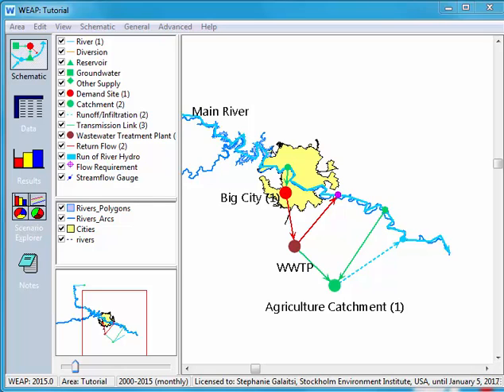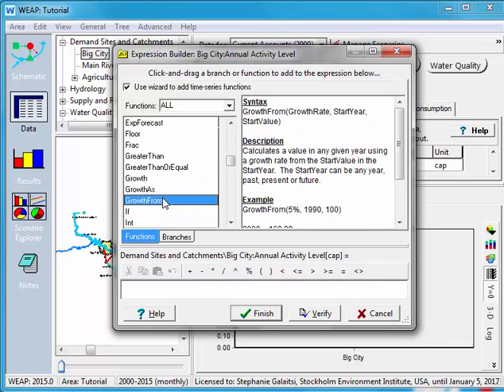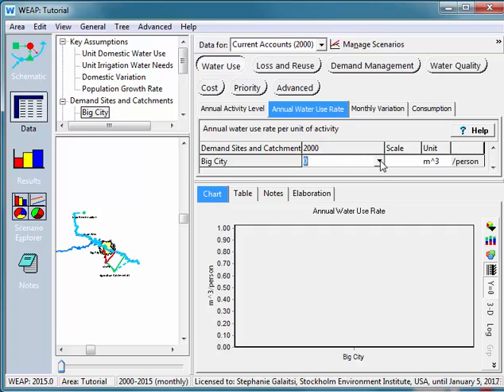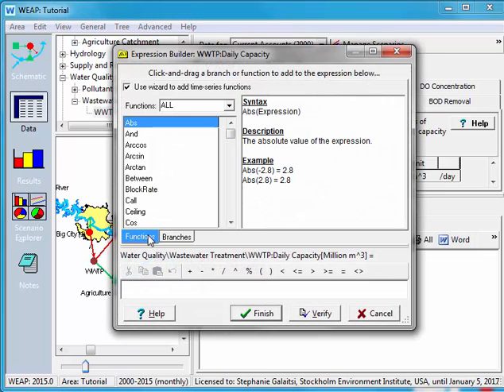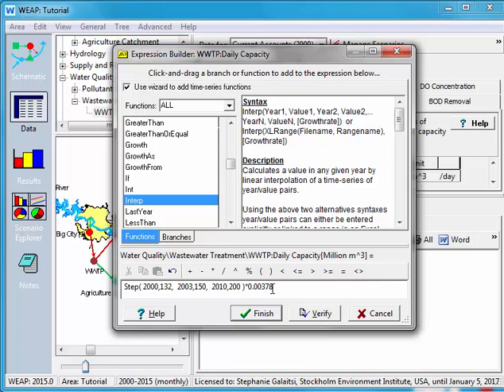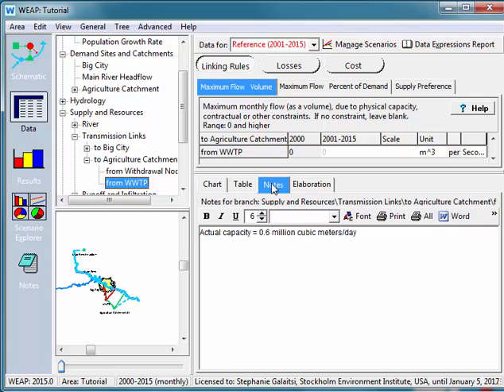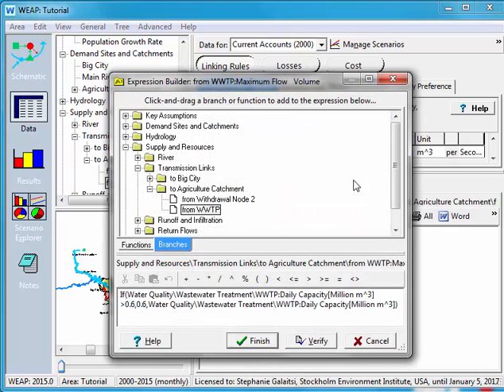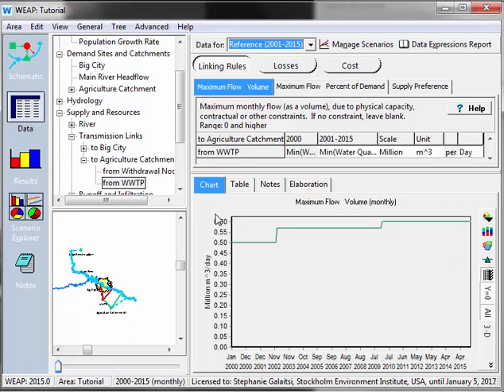Expression Builder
Tips on using the Expression Builder.